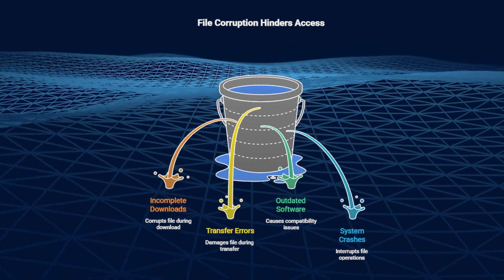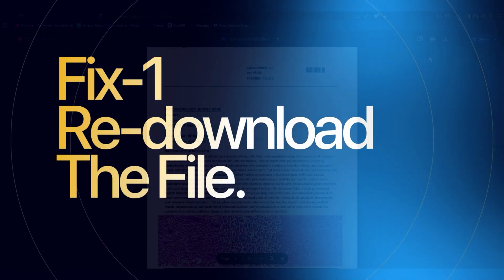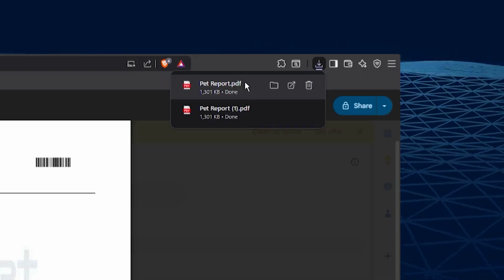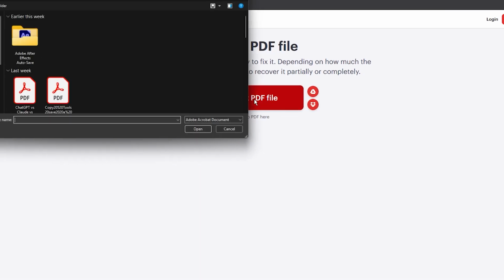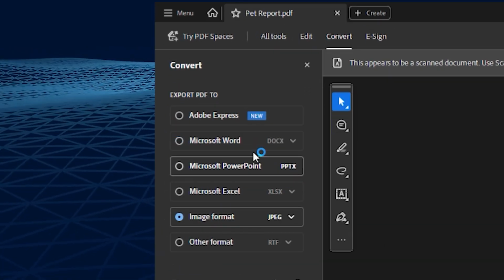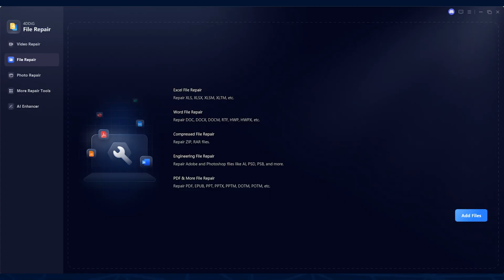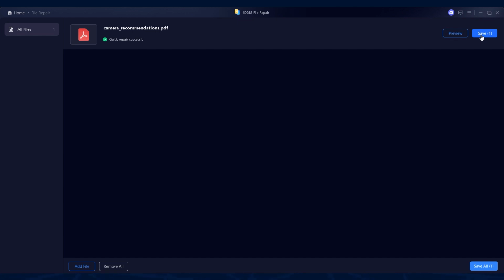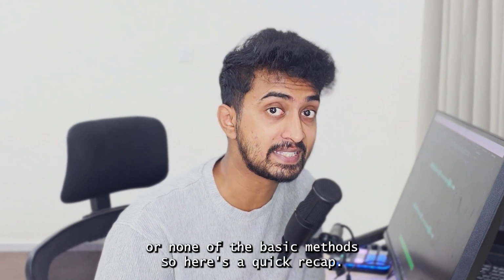5 Proven Ways to Repair Damaged or Corrupted PDF Files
🎬 Download 4DDiG File Repair now to fix a damaged PDF file instantly
Struggling with a corrupted or damaged PDF file? In this video, we show you 5 proven ways to repair PDF files, from simple re-downloads to professional repair tools. Learn how to restore your important documents quickly and easily.
🎁 YouTube Exclusive: Get 3 days of FREE access to 4DDiG File Repair

⏱️ Timestamps:
00:00 Introduction
00:28 Why PDFs get corrupted
00:52 Fix 1: Re-download the file
01:06 Fix 2: Open with another PDF reader
01:19 Fix 3: Use online PDF repair tools
01:36 Fix 4: Convert or rebuild the PDF
02:03 Fix 5: Use a Professional PDF Repair Tool
02:42 Summary & Tips

Share which method worked best for you and the PDF issues you want us to cover next.